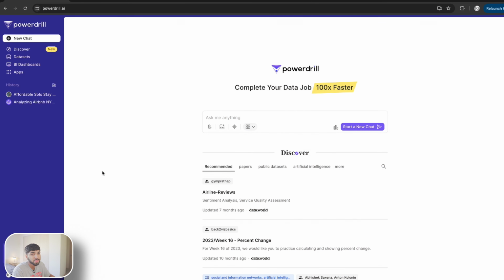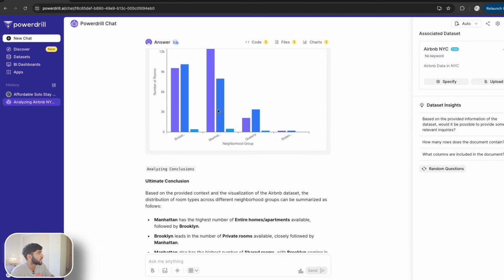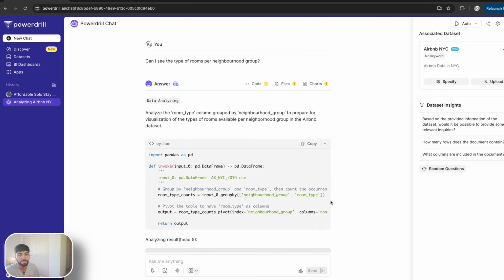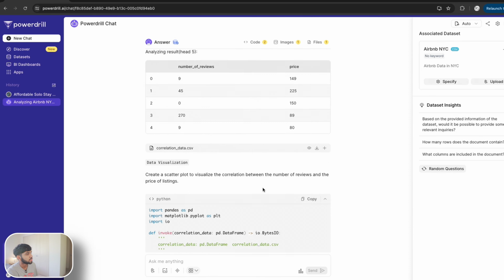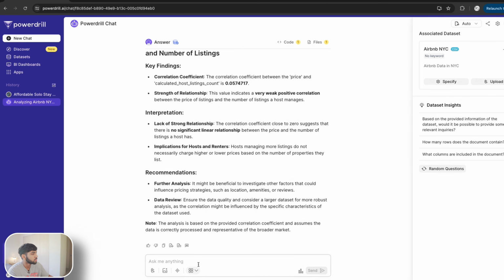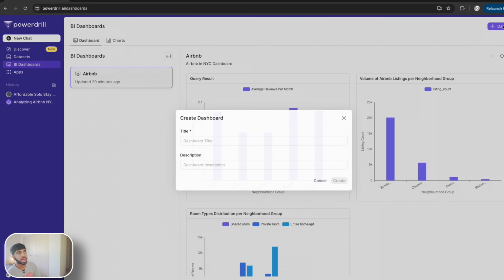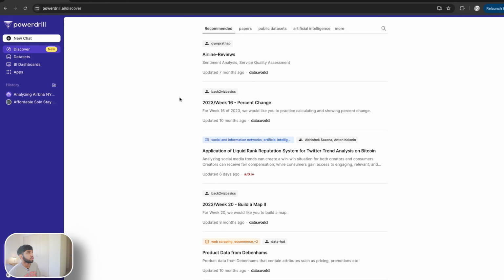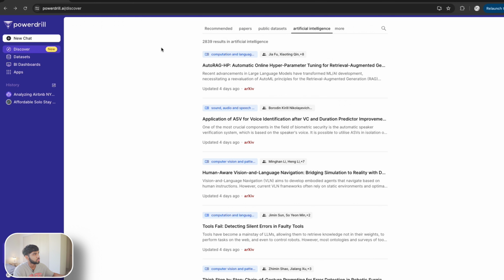The Best AI Tool for Data Analysts?